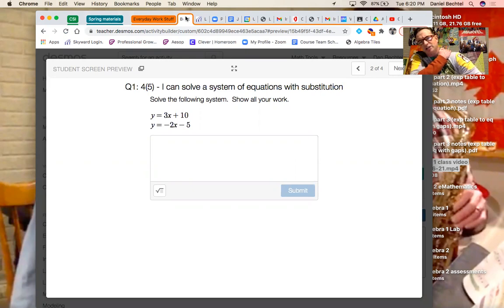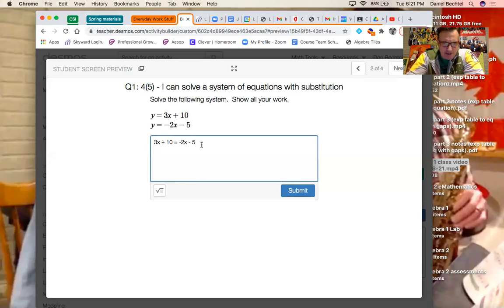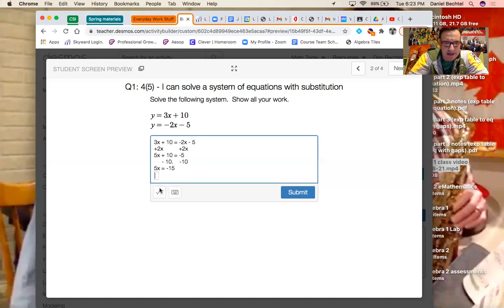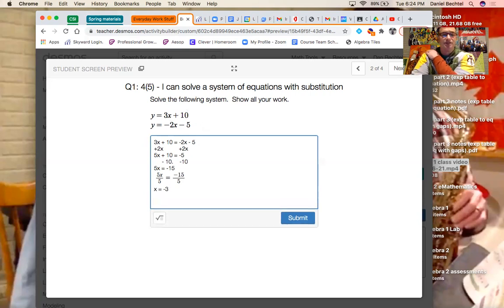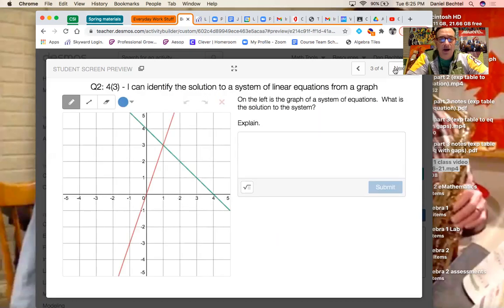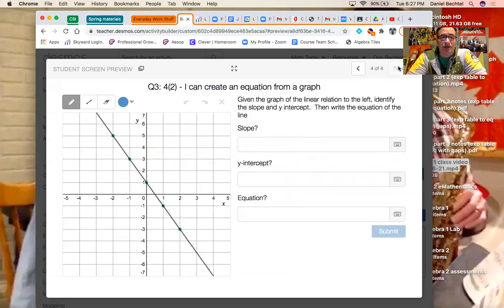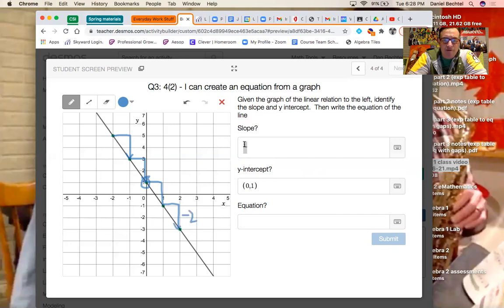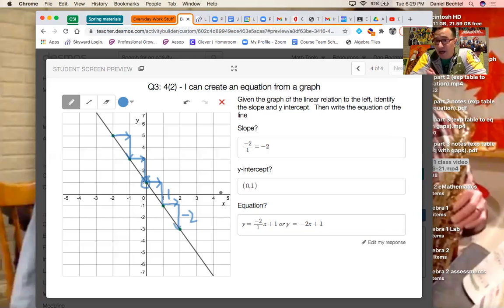algebra 1 review for the week 7 quiz